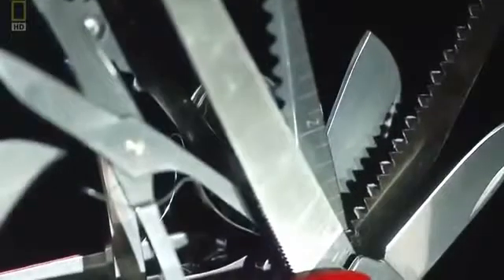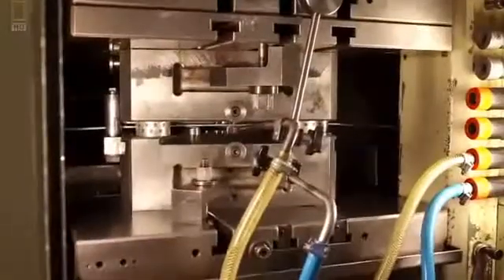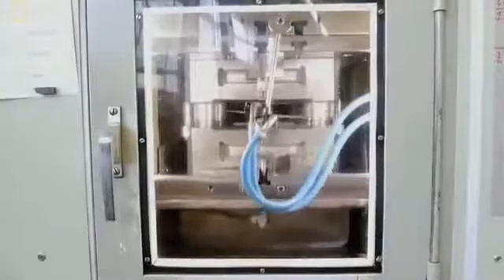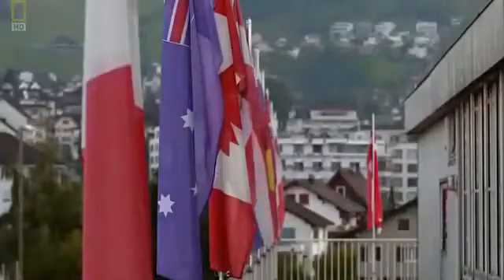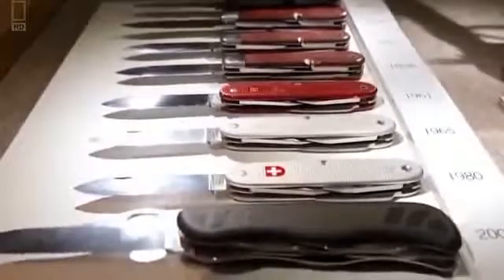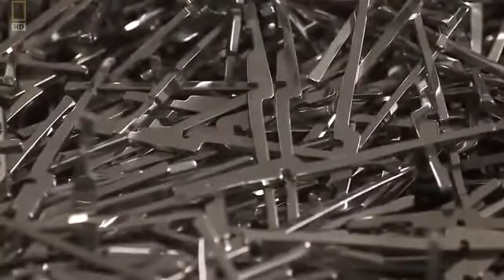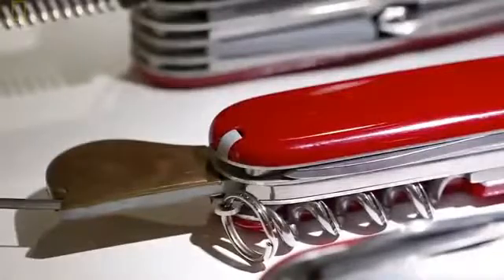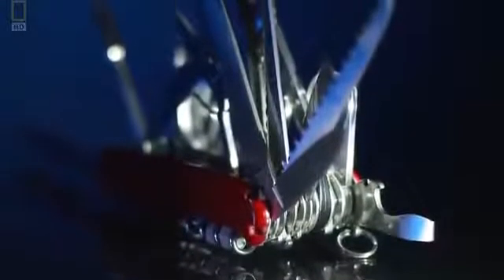Military swiss army knife BC Documentary 2017